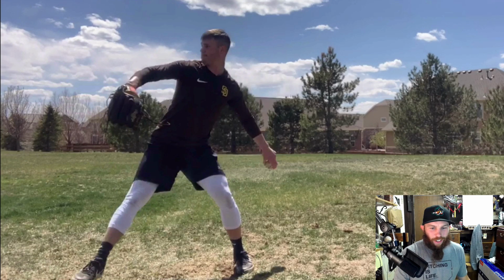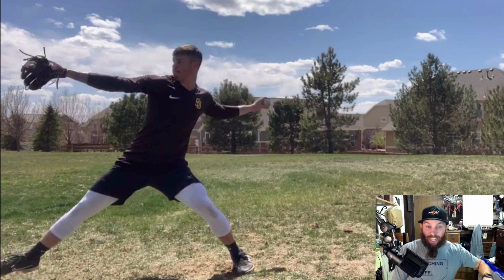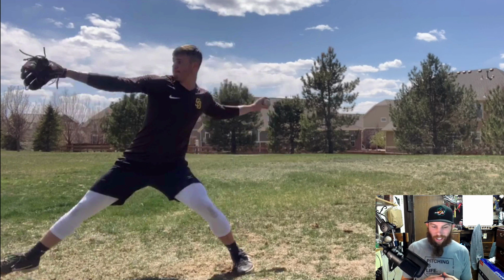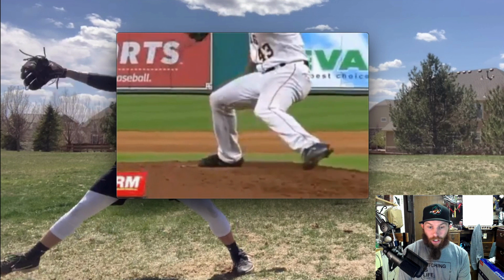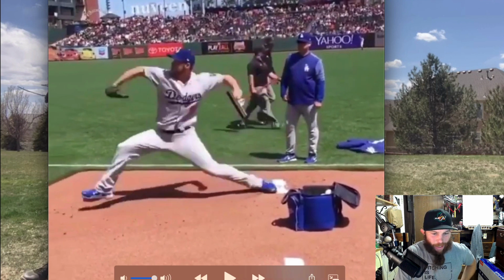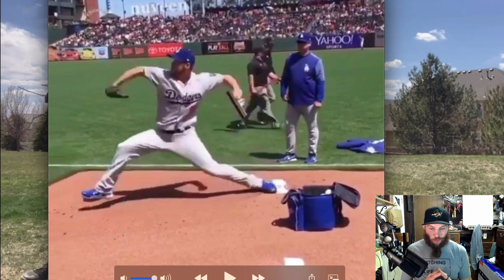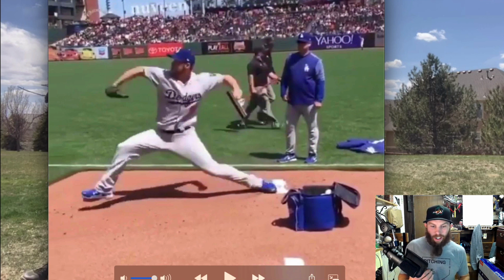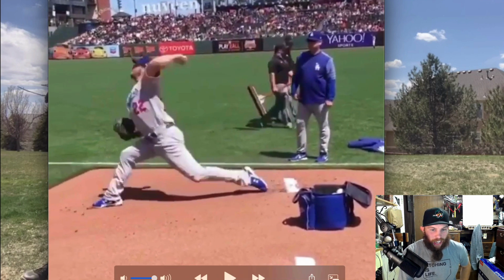Screening Early Arm Raise + Breakdown in Kinetic Timing | ROBBY ROWLAND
A Screening preview of a client who's trying to maximize kinetic energy to increase power output.